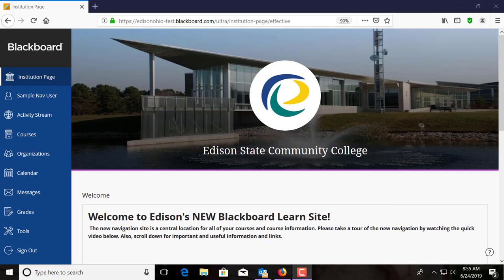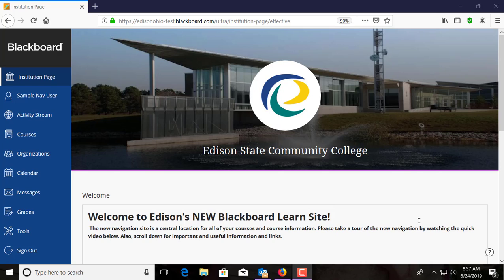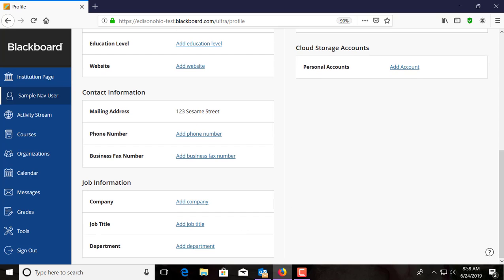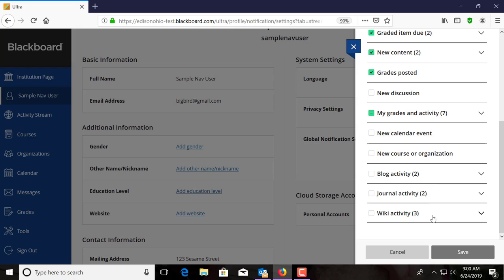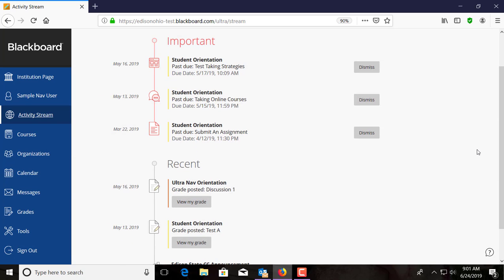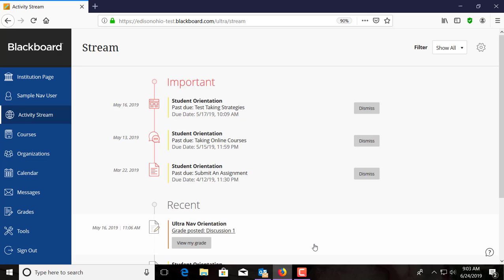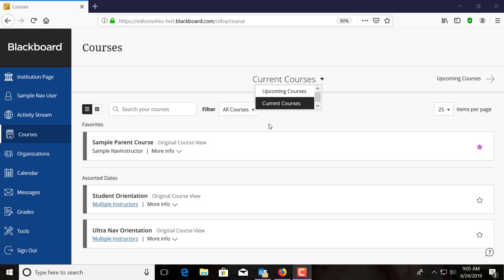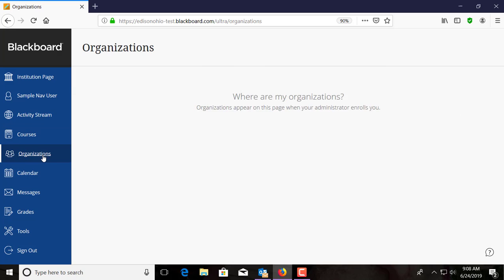Ultra Base Navigation Student Video 1